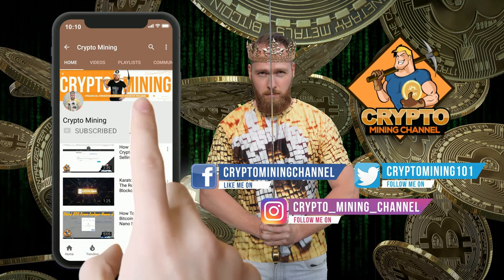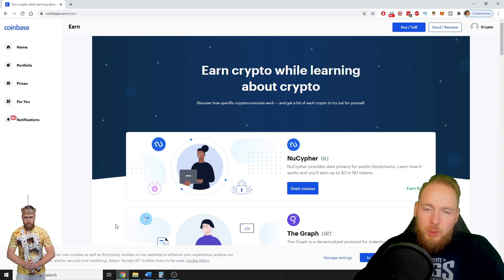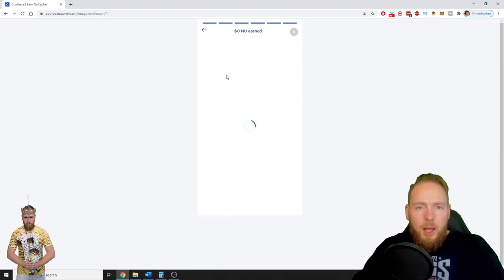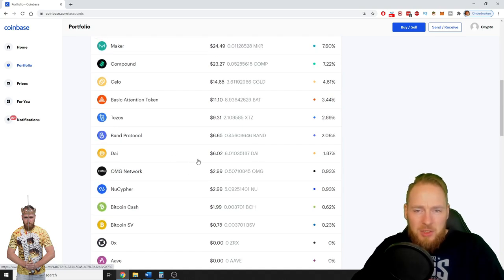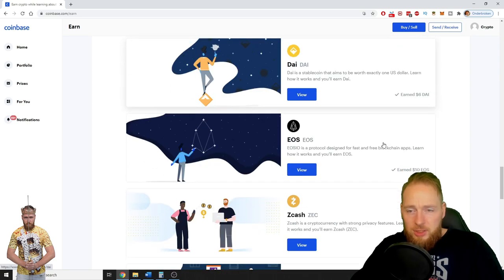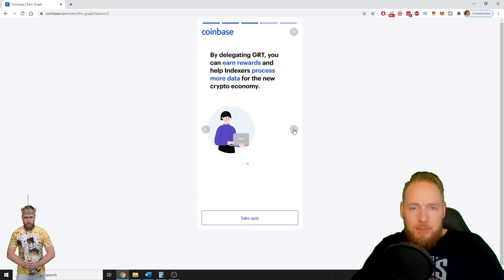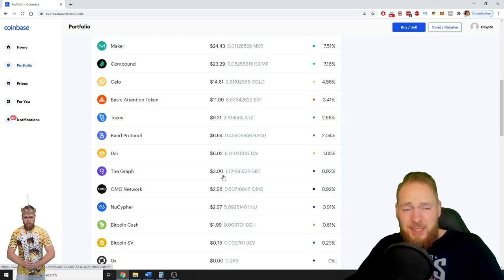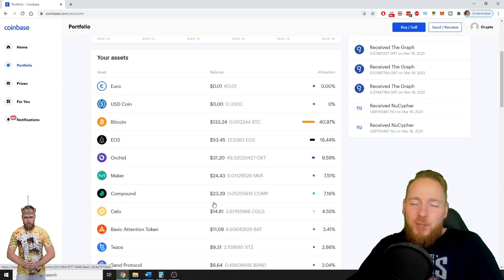How to Earn FREE Crypto on Coinbase [Watch How Easily I Make FREE GRT & NU Crypto in Seconds]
How to earn free crypto with coinbase earn. In this video I show you how easy it is to make free crypto on coinbase. I got some GRT (The Graph) and some NU (Nucypher) cryptocurrency. I've made thousands of dollars this way! Enjoy :)
(& Get $10 free bitcoin when buying $100 BTC in the first 180 days after your registration) Check out The Ultimate Crypto Guide More info below ⮯